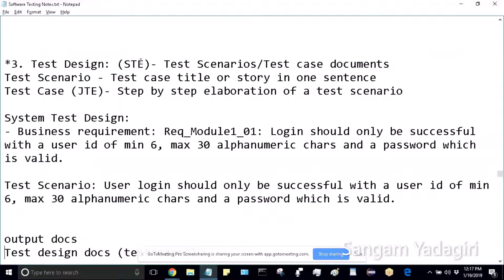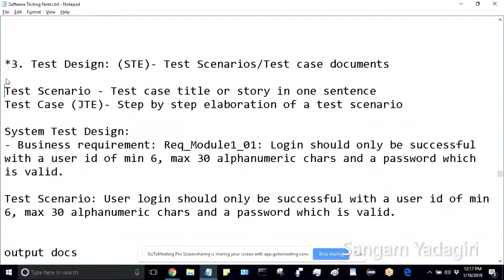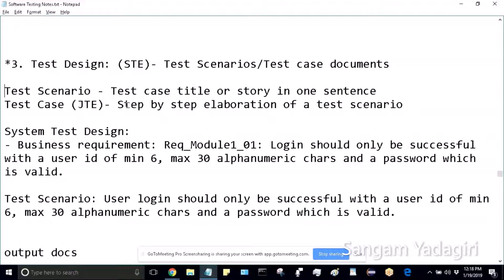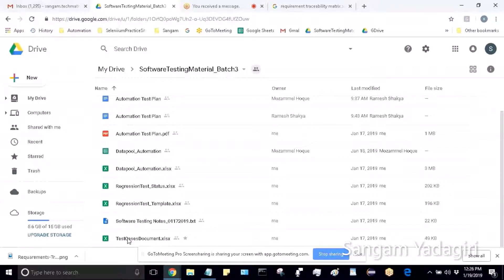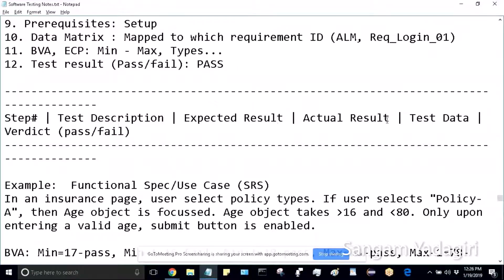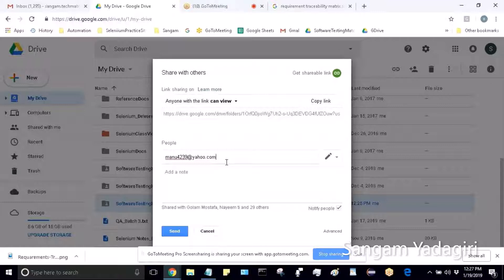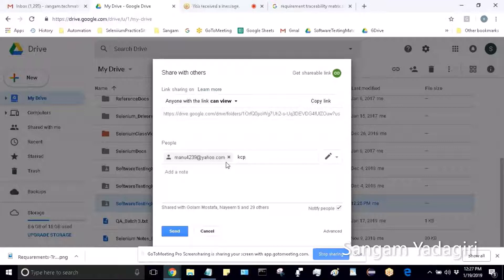STLC (Software Testing Life Cycle) || Test Design | Test Case writing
Software Manual Testing Concepts:
Introduction to testing
Concepts of manual testing
Introduction to SDLC (Software Development Life Cycle)
Introduction to STLC (Software Testing Life Cycle)
Introduction to QA Methodologies (Waterfall, V-Process, Agile)
Defect Life Cycle & defect reporting (JIRA)
Introduction to testing techniques  (Blackbox, Whitebox)
Types of testing (Smoke/Functional/Regression)
Examples on Test case design, execution, traceability, reporting
Introduction to WebServices/Restful services/XML/JSON testing using SoapUI/ReadyAPI/Postman
Introduction to Database testing

Core Java Programming Concepts:
Core Java Basics & OOP Concepts
Data Types, Classes & Functions & Packages
Constructors, Static Class Members, Final Instances
Loops & Conditional Statements ( For, If-Else, Switch-Case, While ..)
Inheritance (Instantiating objects)
Polymorphism (Overloading / Overriding)
Exception Handling (Try/Catch/Finally)
Strings
Arrays
Debugging in Java
Getters/Setters

Automation with Selenium WebDriver Concepts:
Introduction to Automation & Selenium Web Driver
Installation of Eclipse
Running & Debugging JAVA Programs
Selenium WebDriver Configuration with Eclipse

Locating Page and UI Elements - Locator Strategies ( By ID, By Name, By Link, By PartialLink, By XPath, By CSS Selector, By Tag, By Class )
Building/Compiling/Executing Test Cases
Debugging WebDriver Tests
Running WebDriver Tests on  Google Chrome, Mozilla Firefox
Reporting & Verifying Results

Selenium Components Locators in Selenium - Identifying objects with XPath using DOM/FireBug/FirePath
Selenium WebDriver Hybrid Framework (Test Cases, Infrastructure Functions, Flows, Page Objects, DataPools, Utils)
Hybrid Framework (Keyword Driven with reusable functions & Data Driving with Excel)
Introduction to TestNG/JUnit/Maven

Utility Functions:
Reading Excel File
Reading Property File
String Manipulations
Taking Screenshots
Reporting to PDF
Password Encryption & Decryption
Keyboard Utils
Date Manipulations
Database Connectivity
Running Soap Messages in WebServices

Infrastructure Functions:
Launching Browsers with URLs
Desired Capabilities in Browsers (Maximize, Zoom level etc.)
Entering Data into Text Boxes
Selecting Radio Buttons
Selecting Dropdown values
Selecting Checkboxes
Clicking Links/Buttons
Switching to Frames
Synchronization by Waiting dynamically till Objects existence (Implicit Wait)
Capturing Dynamic data from web page
Asserting/Validating actual captured text with expected text